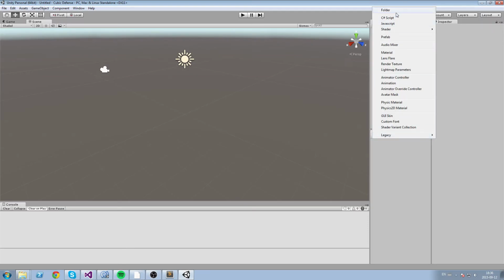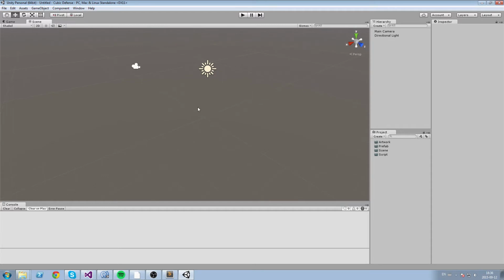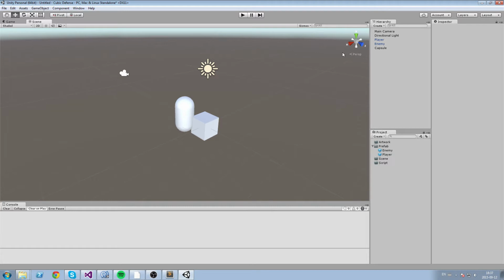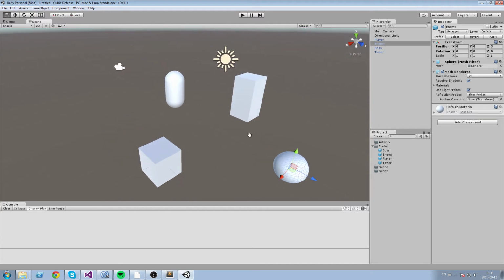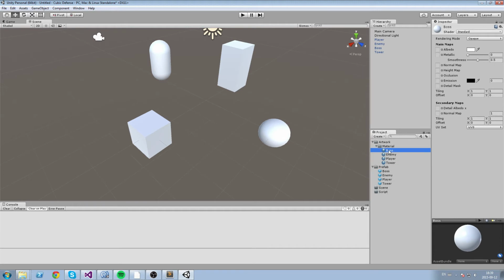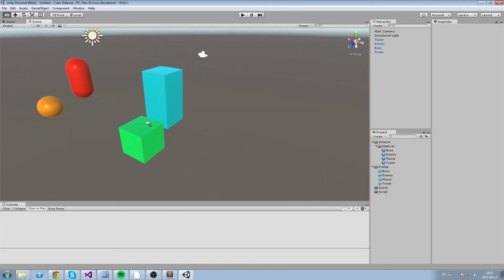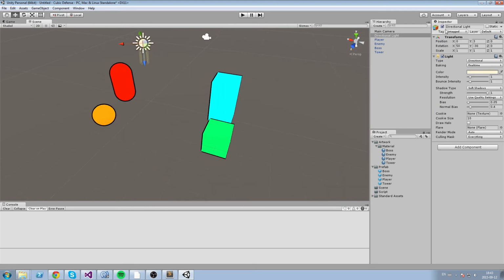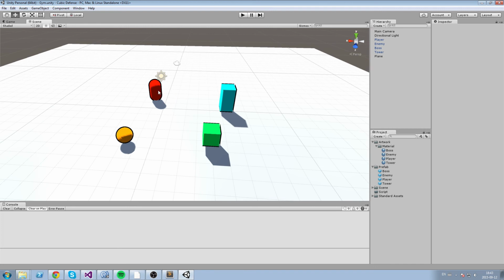Unity 5 Tower Defense • 2 • Creating Gameplay Prefabs [Tutorial][C#]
We setup our project by creating gameplay prefabs, once these are out of the way, we can start applying scripts!

More content!